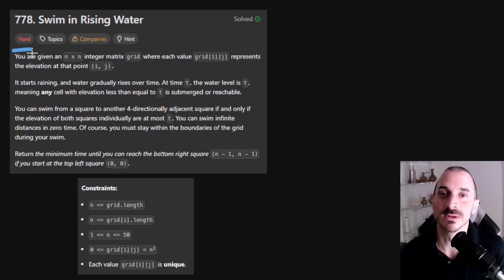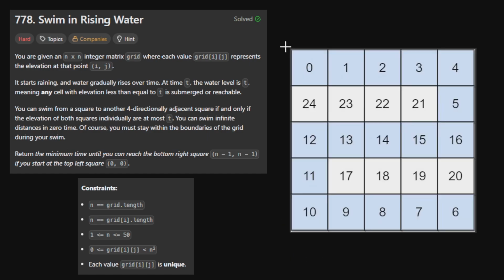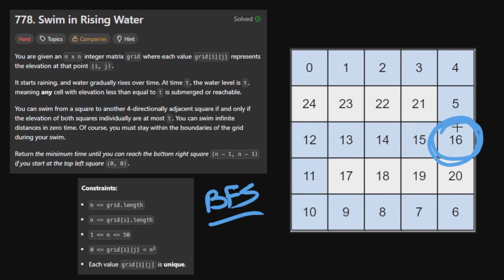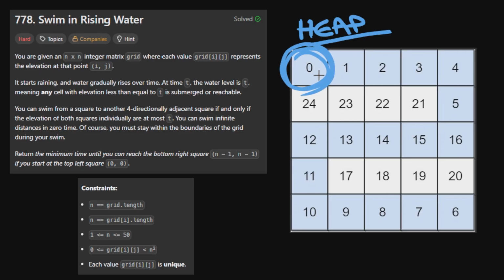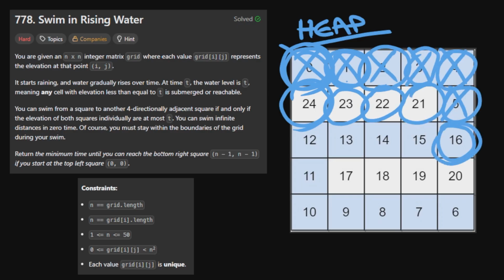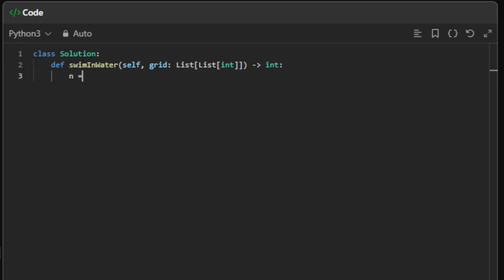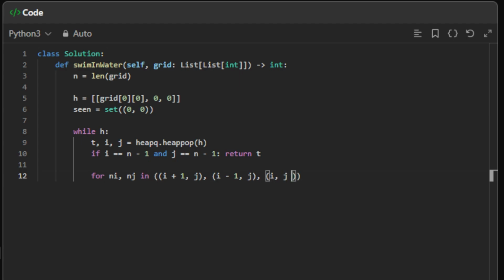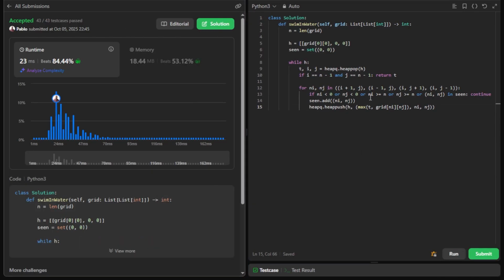Swim in Rising Water | LeetCode 778 - Python